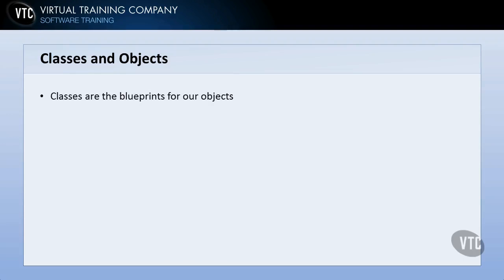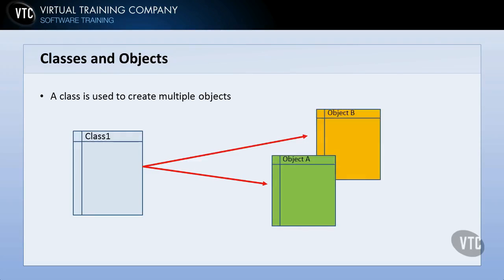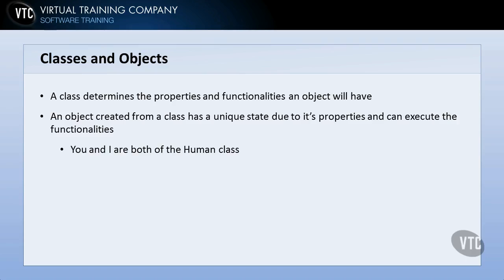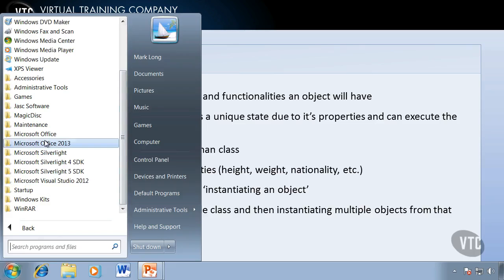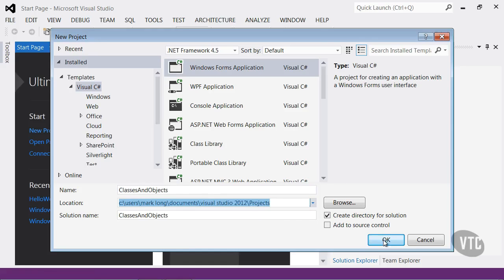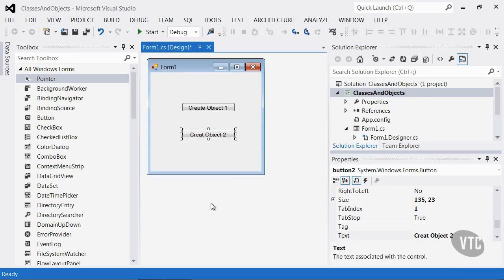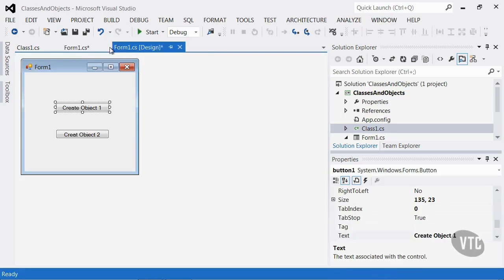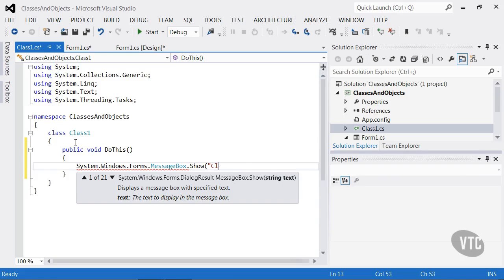Classes and Objects pt 1